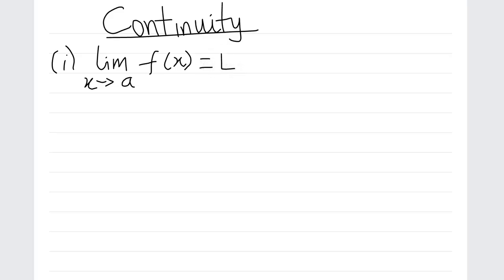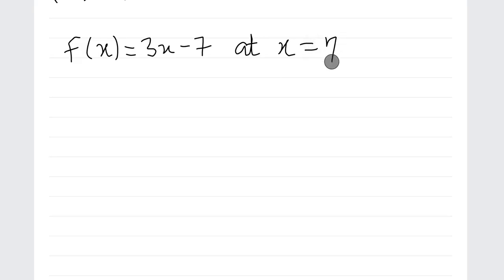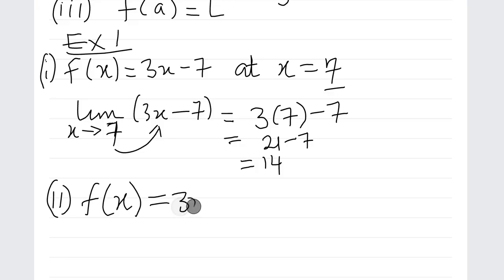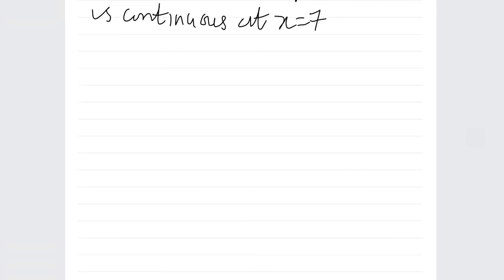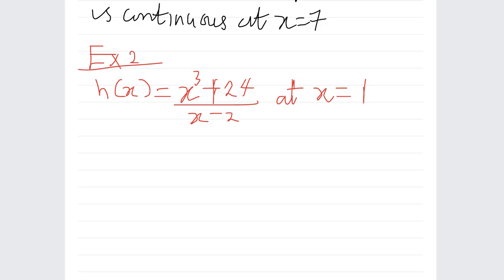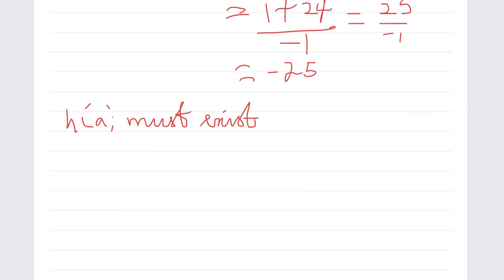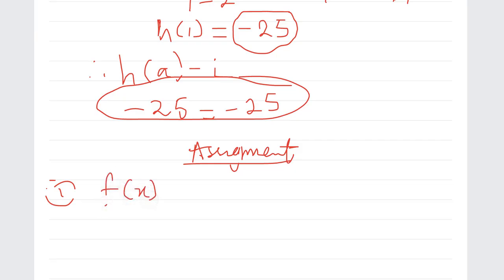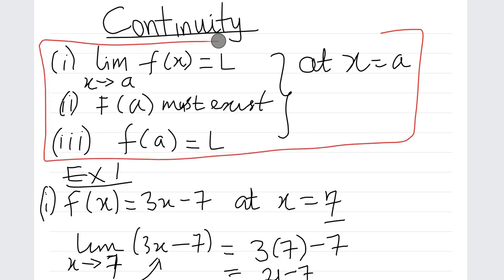Continuity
In this video, you'll learn what it means for a function to be continuous